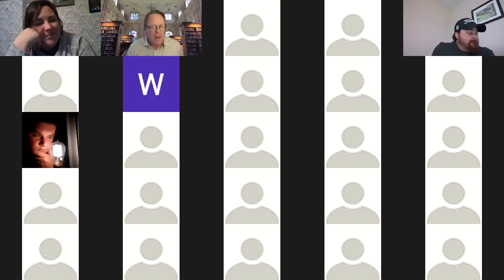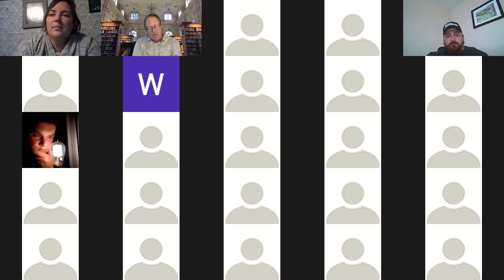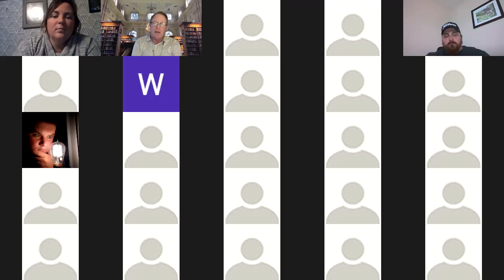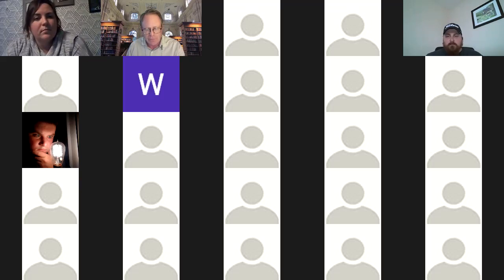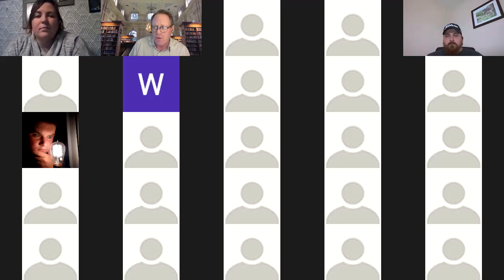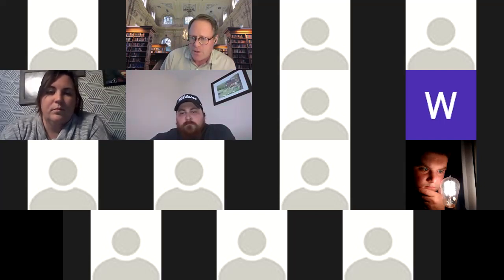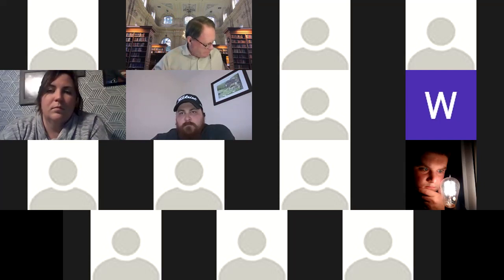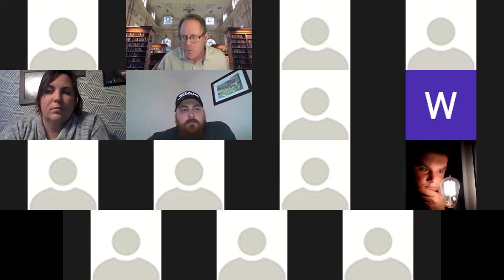1087 World at War Discussion